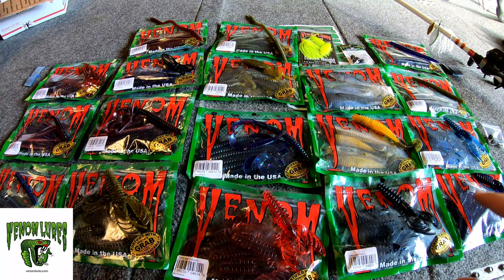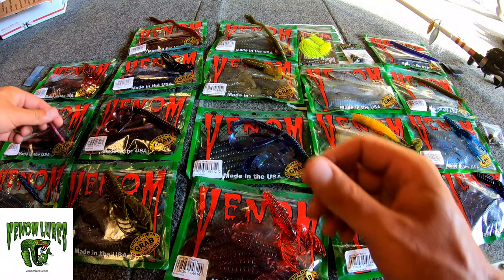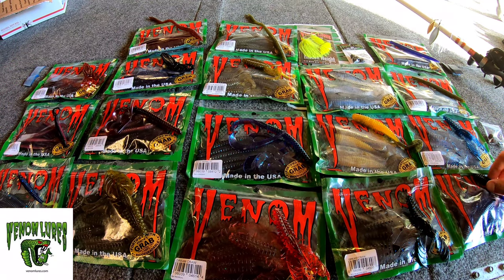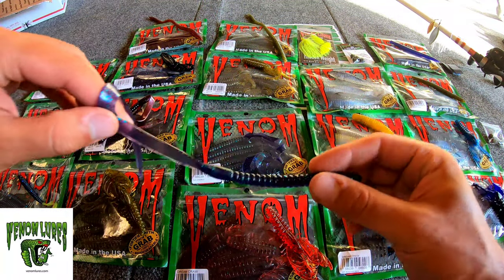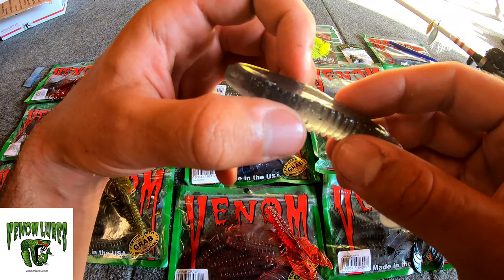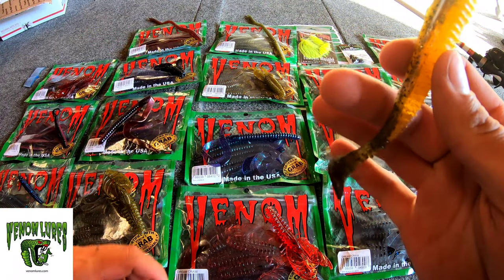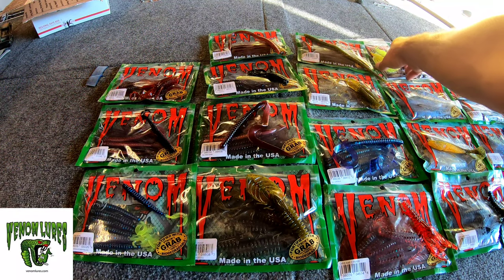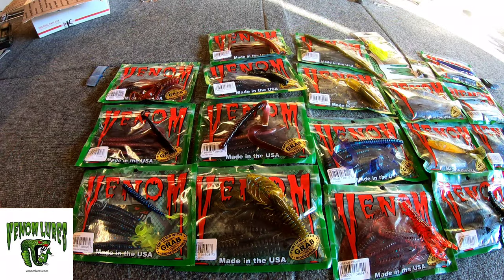Venom Lures Take Over / Review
Today I talk about venomlures lures and show what iv got and what kind of soft plastics Venom Lures has!

Fishing With Fitz Link (Below)